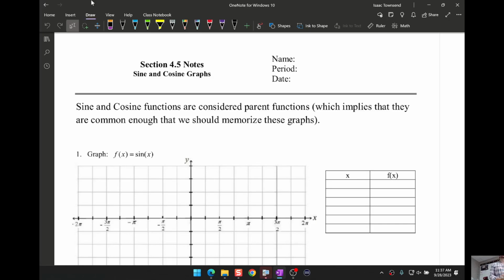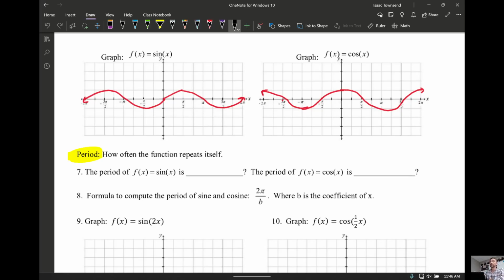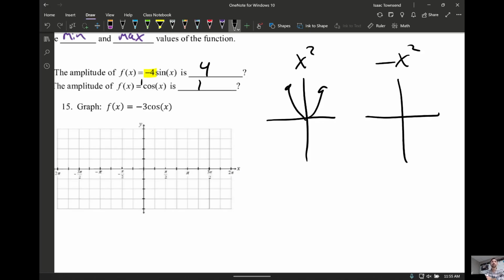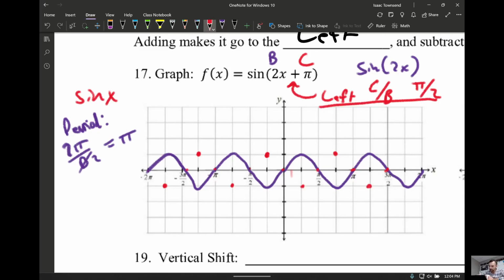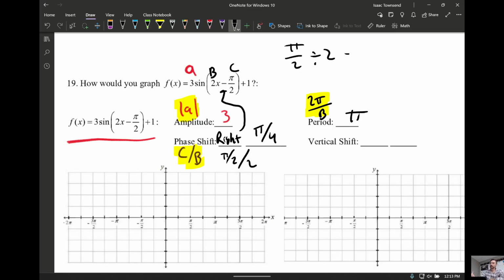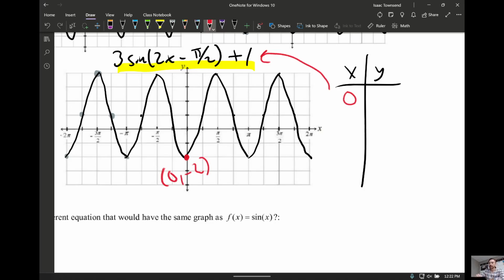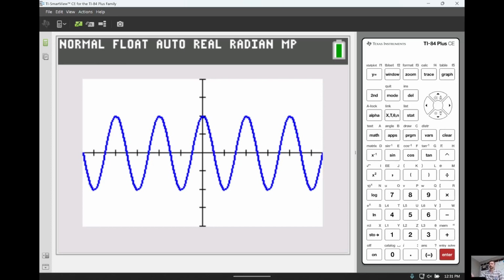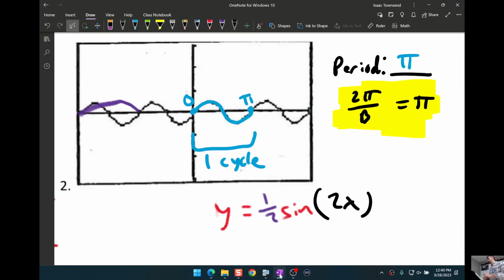09-28-2023 11 AM